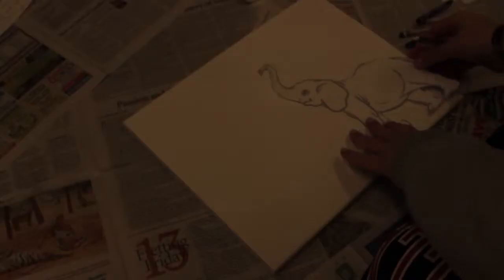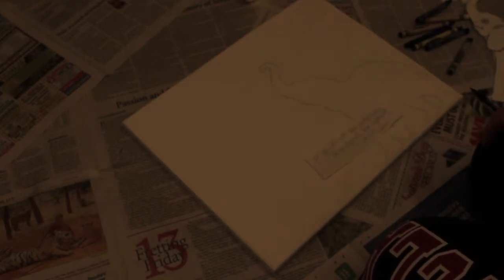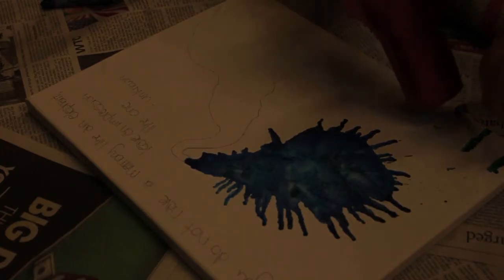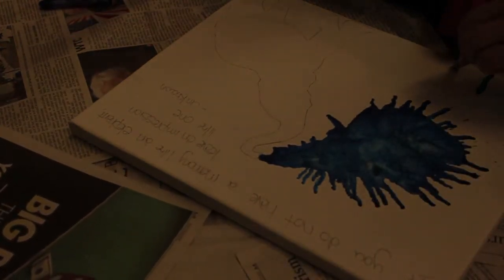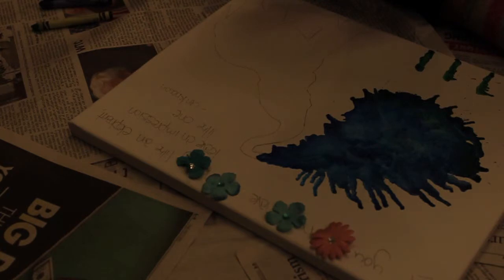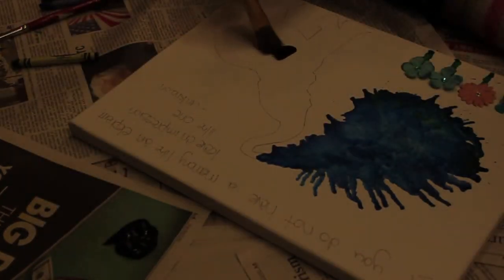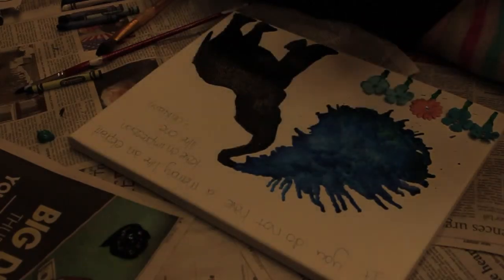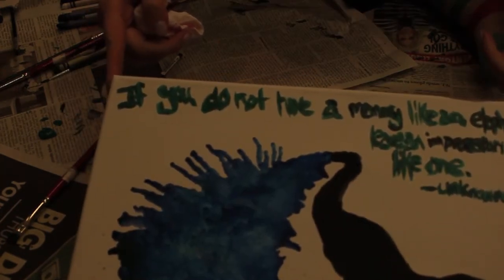Melted Crayon Art: Elephant Canvas Crafting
So I really enjoy crafting and I recently learned out how to do crayon art and when I was looking for ways to do this I didn't see too many videos or posts on how to go about doing this so I hope this helps someone! I just used normal crayola crayons and a con air hairdryer on a white canvas and this is what I came up with!